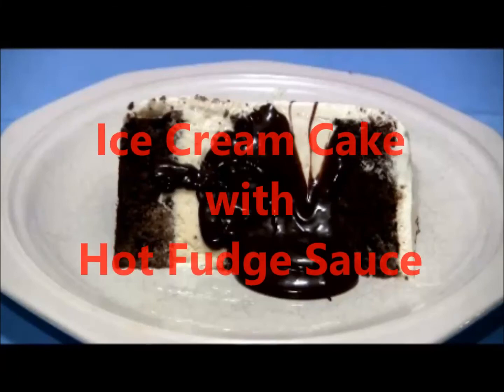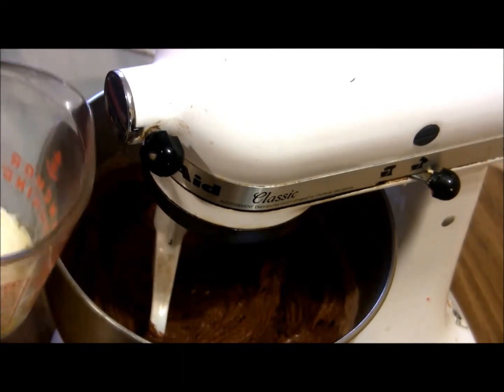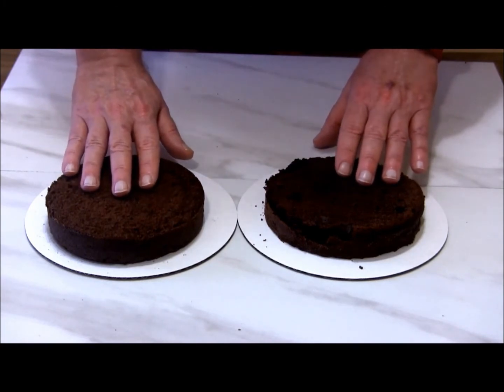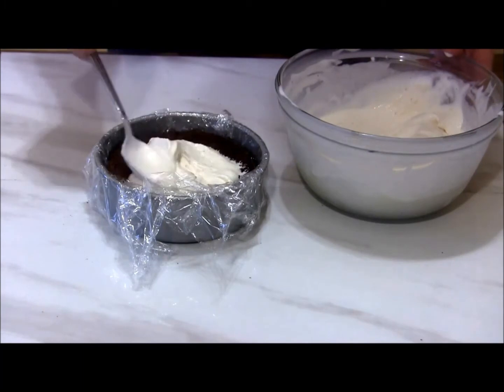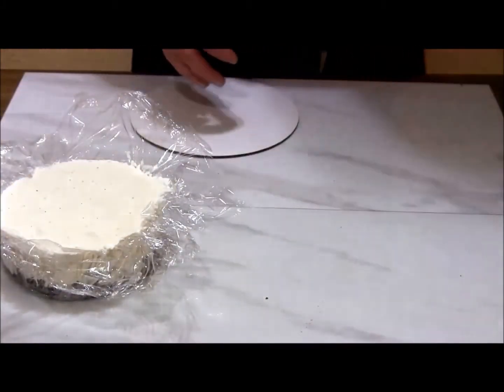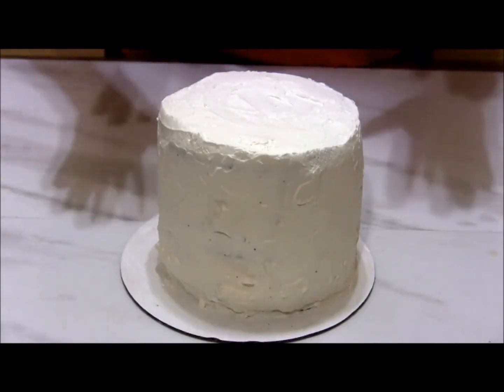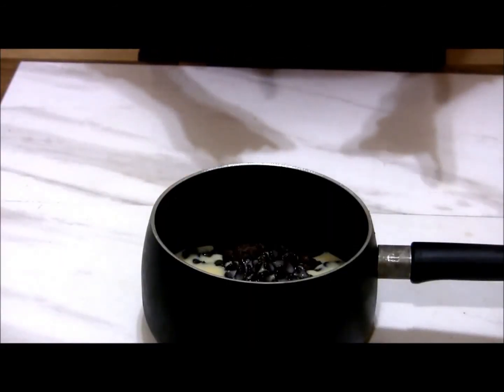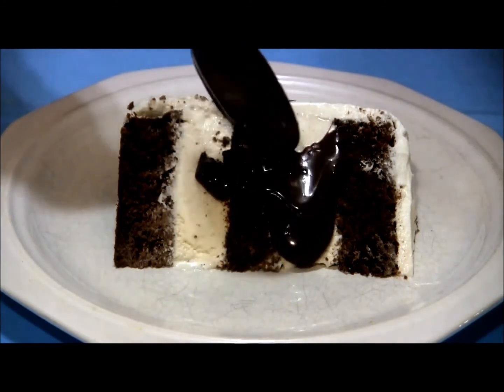How to Make an Ice Cream Cake with Hot Fudge Sauce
We make  a delicious Devils Food cake mix hack. Create an ice cream cake with 3 layers of chocolate cake and 2 ice cream layers and cover it with whipped cream. Inspired by Shoney's hot fudge cake. Makes a great birthday cake for the kids or adults. Use your favorite ice cream flavor or use two different flavors for a more unique cake. We make a quick 3 ingredient hot fudge sauce to top each slice. Make the hot fudge to top ice cream anytime.

Cake:
1 Devils Food cake mix
1/2 cup chocolate syrup
1 cup buttermilk
1/3-1/2 cup room temp. melted butter (per vegetable oil mix directions)
3 eggs
1.5 quart ice cream (for 6 inch cake)

Hot Fudge Sauce (makes 2 cups):
1 cup semi sweet chocolate chips
14 oz. can of sweetened condensed milk
2 tbls. room temp. butter

Whipped Cream:
2 cups whipping cream
1 tsp. vanilla
4 tbls. powdered sugar
Use an electric mixer with whip attachment. Chill the mixing bowl in refrigerator before whipping.